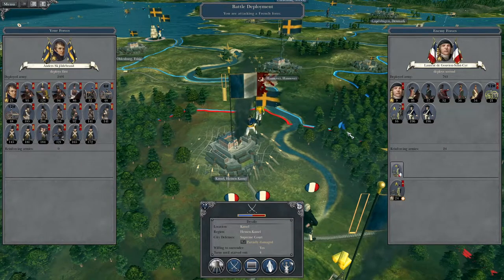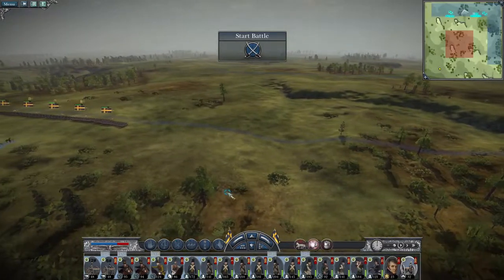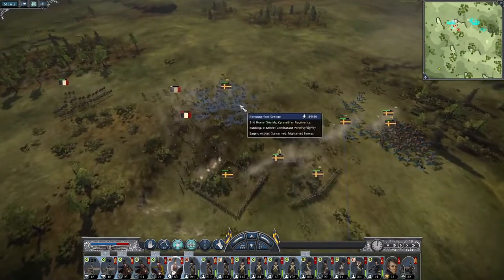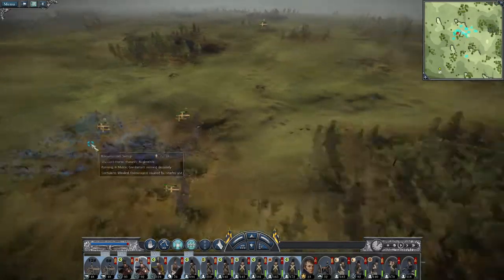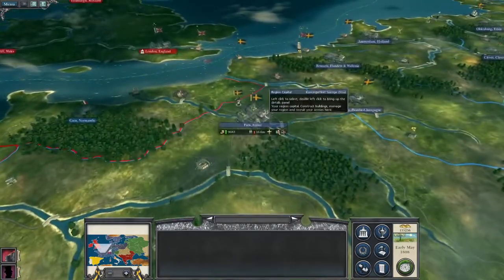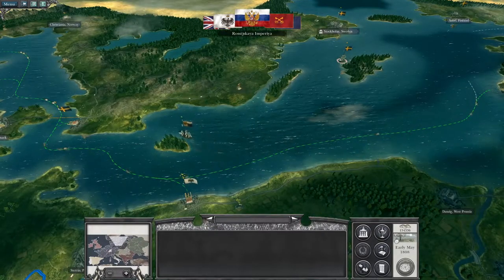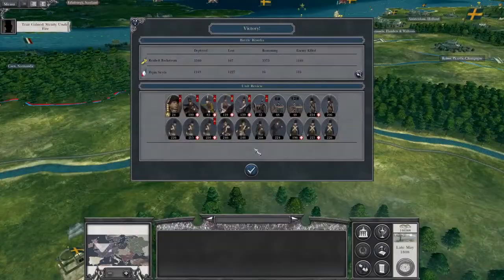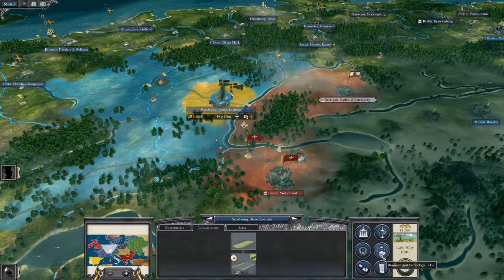Sweden #11 - Napoleon Total War 3 - Like A House Of Cards ...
Hey guys, welcome to the next episode of my Napoleon Total War Lets Play as Sweden - in this episode France falls like a house of cards, soon WE will be masters of Europe!